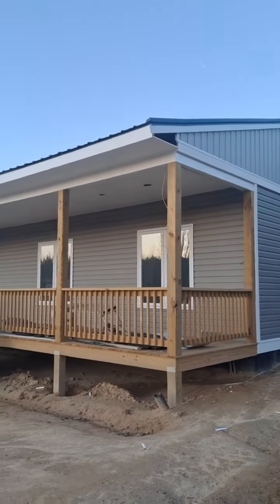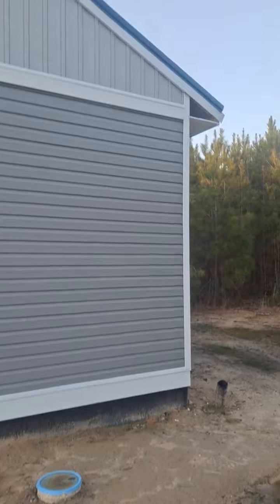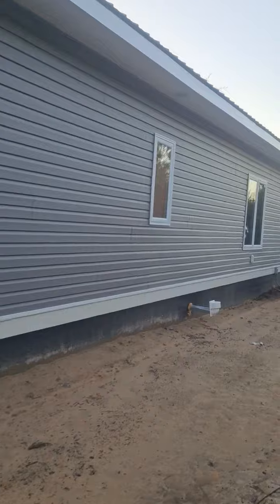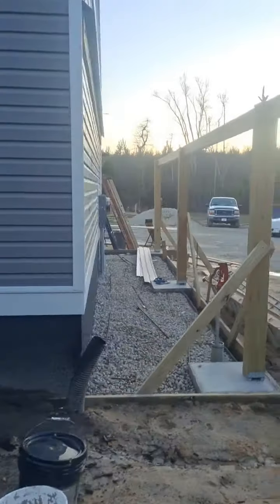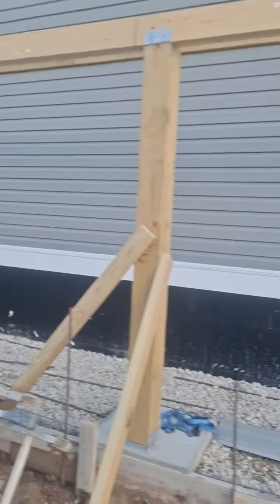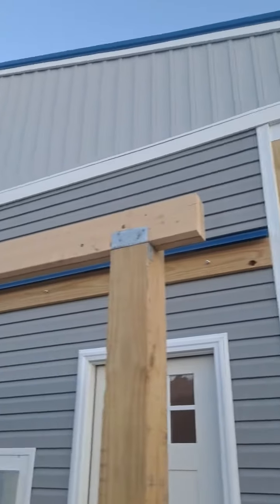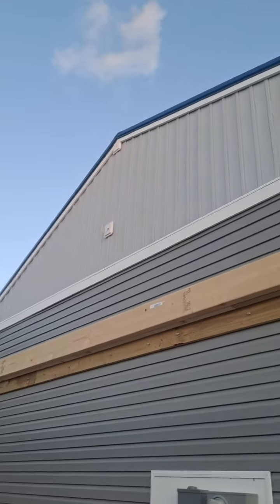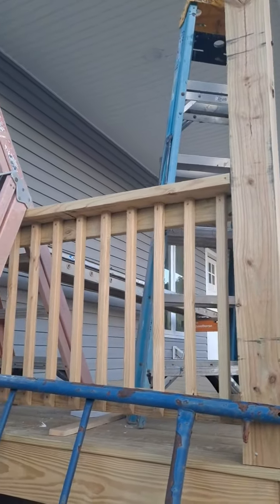Siding is almost done.